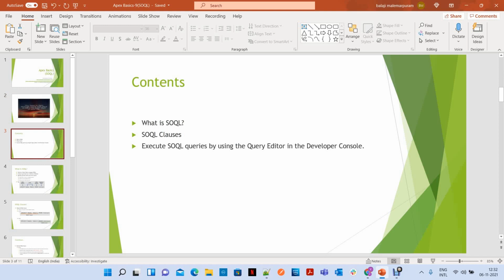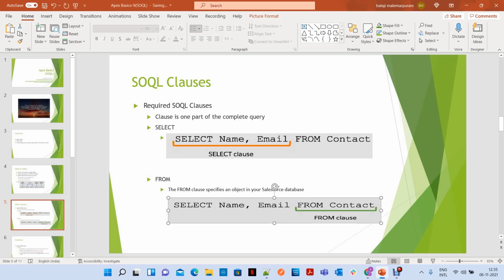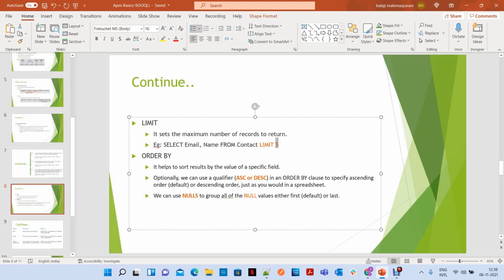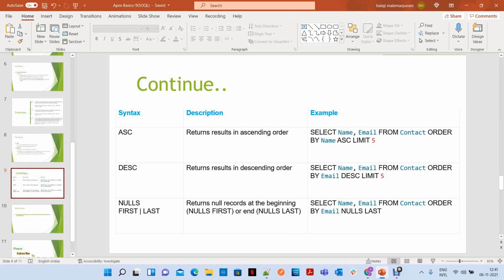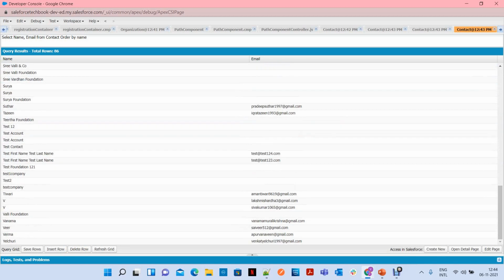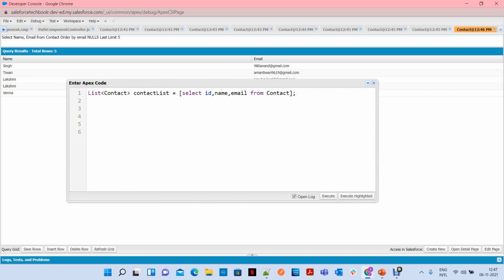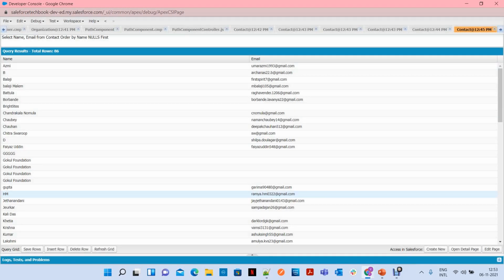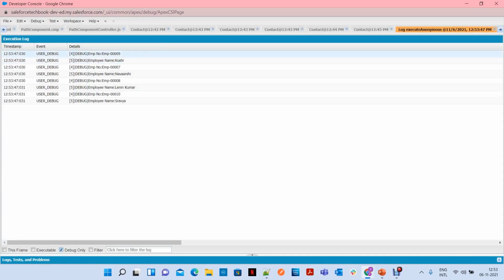SOQL -(Part-1)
Hi,
It explains about simple SOQL queries with single objects along with Clauses.